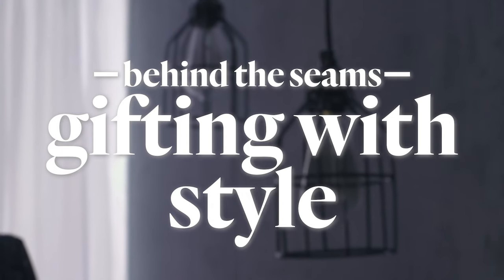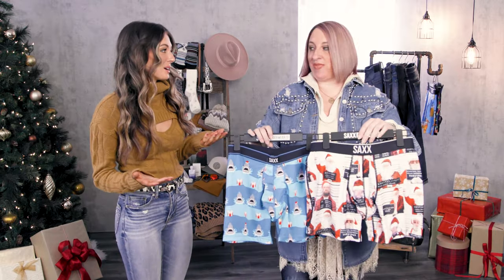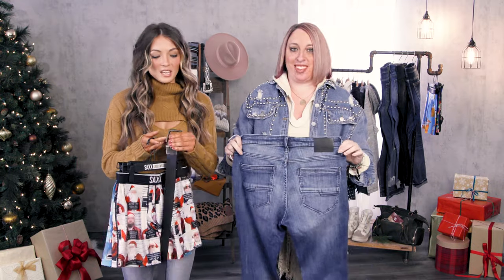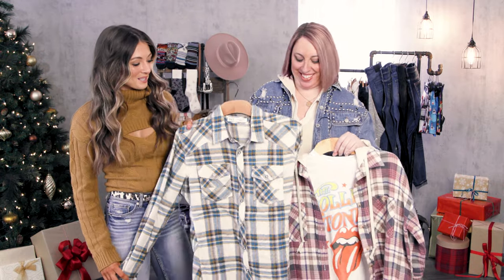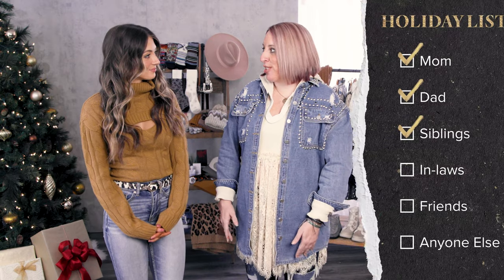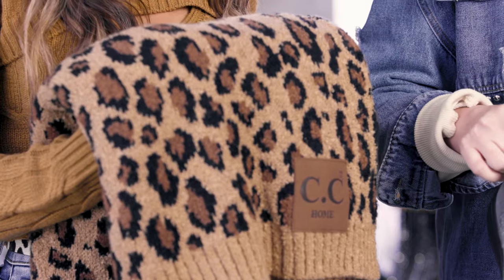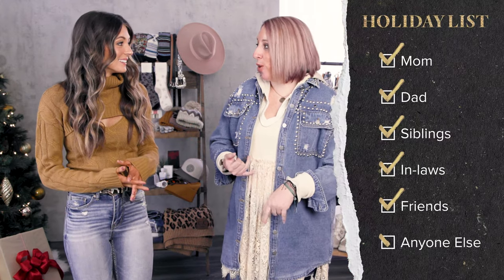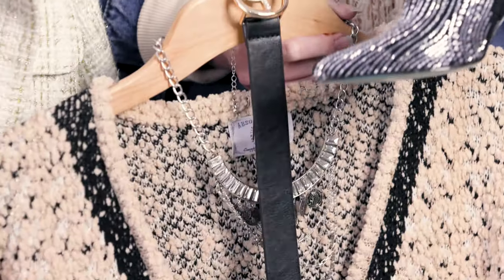Gifting with Style | Behind the Seams | Buckle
The lists have been made, checked twice, and now it’s time to cross it all off. Find a gift for everyone on your list with our stocking stuffers, new styles, full outfits, and gift cards. This year, gift with style.